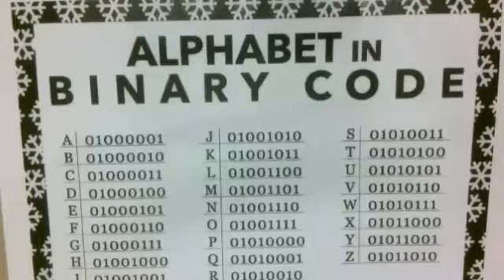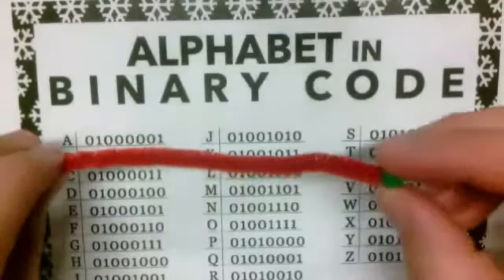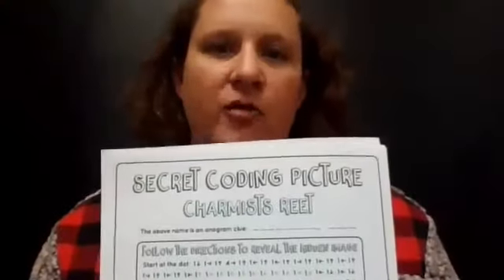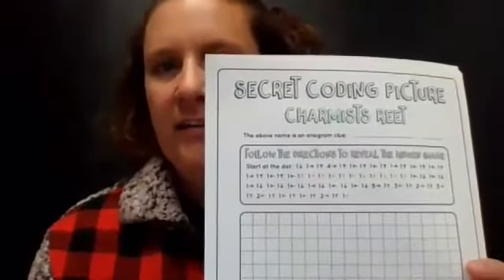KWEC Tech - Binary Ornament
This video is in connection to 2020 take home STEM kits.  Participants will use the binary alphabet and code a Christmas ornament.